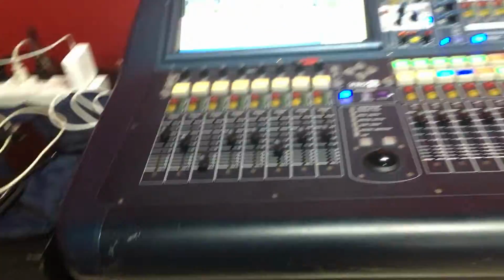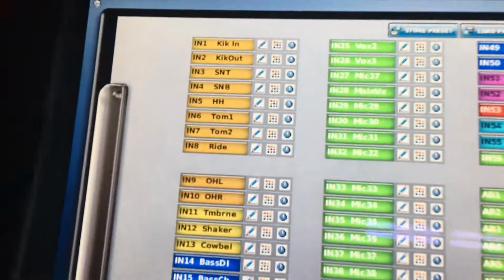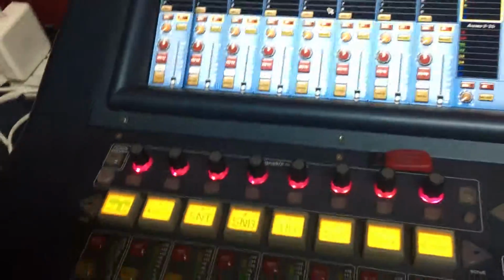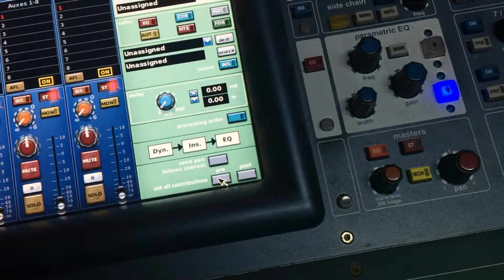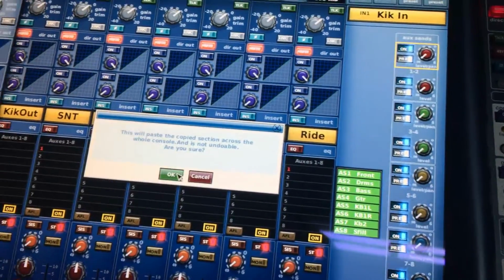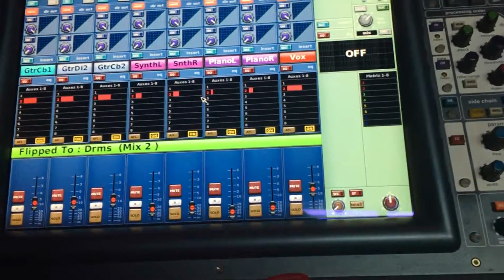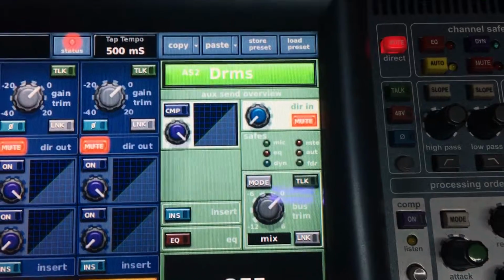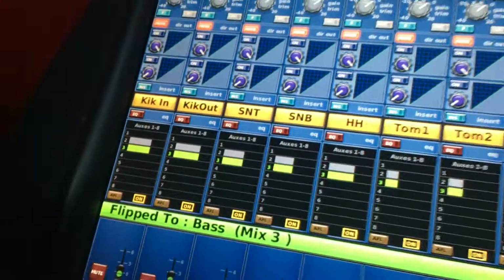Copy Contributions Video Guide